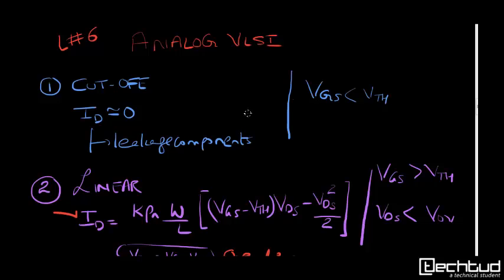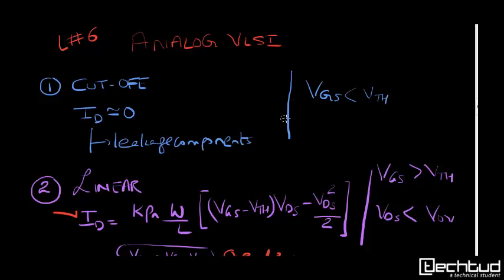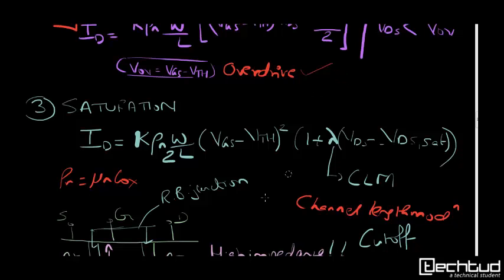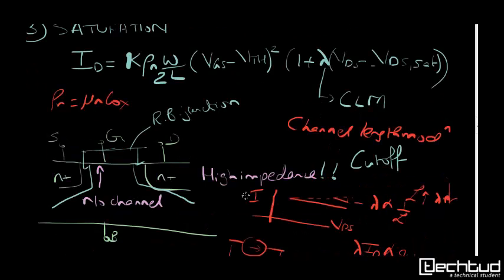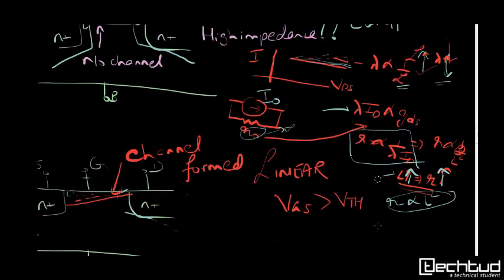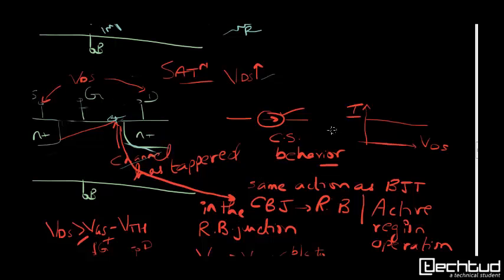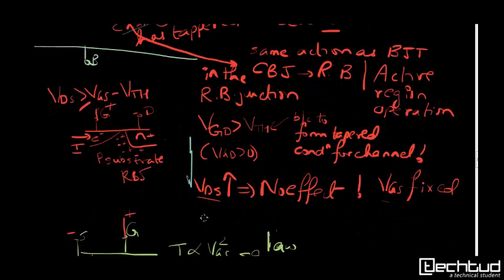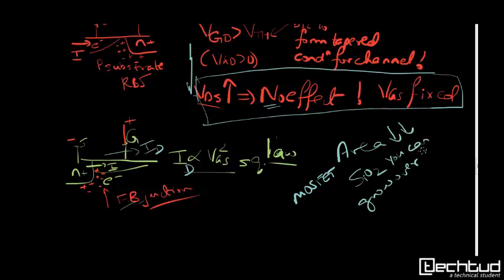Analog Basics: Lecture-6 MOSFET REGIONS OF OPERATION